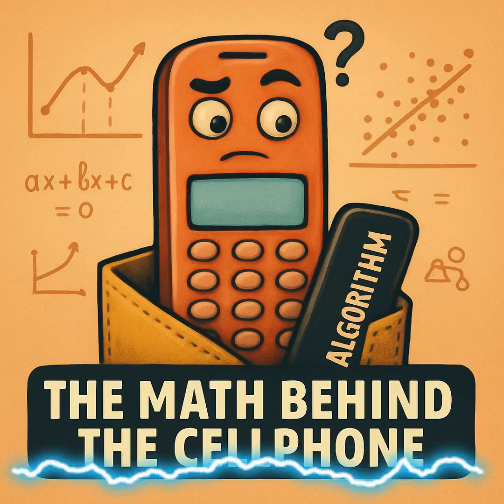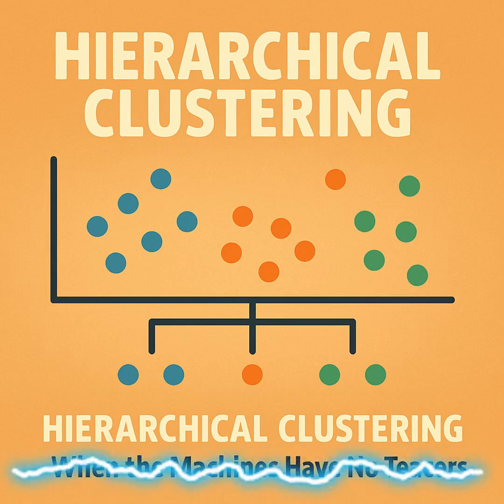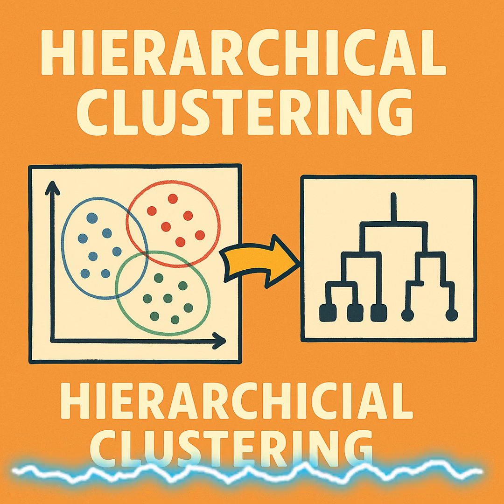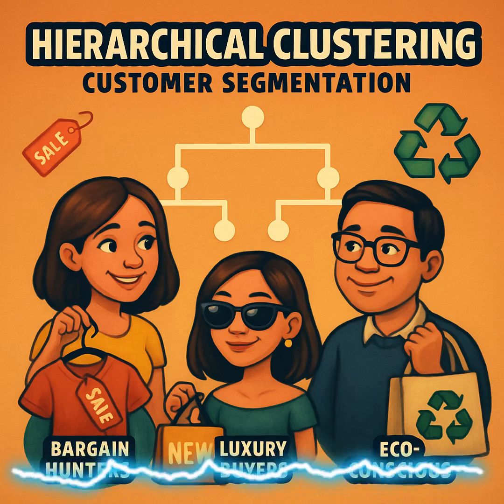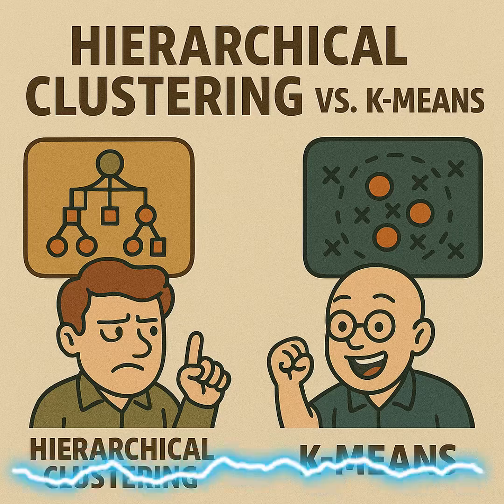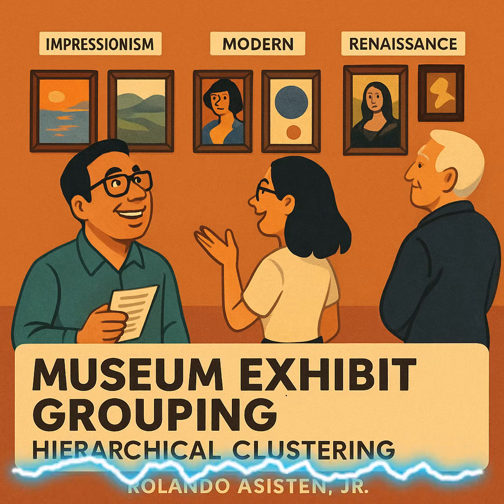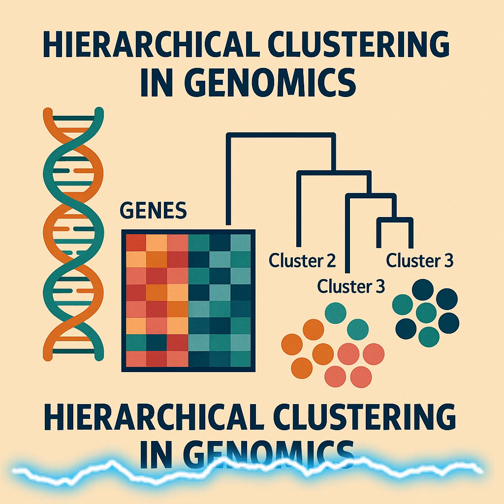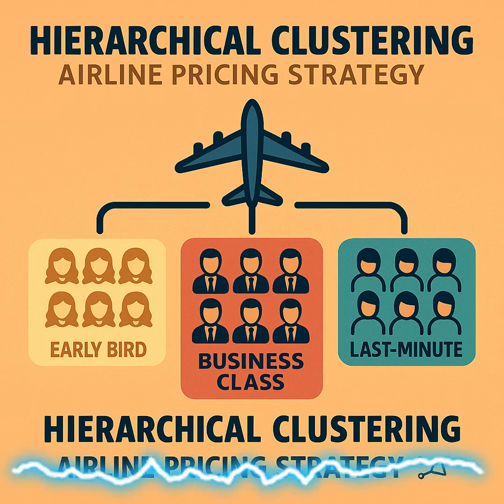Episode 5. Algorithm 9: Hierarchical Clustering Algorithm | 17 Key AI Algorithms (PODCAST)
Episode 5. Algorithm 9: Hierarchical Clustering Algorithm | 17 Key Artificial Intelligence Algorithms